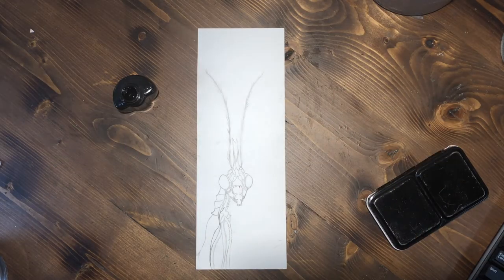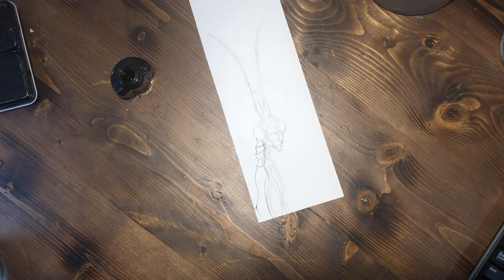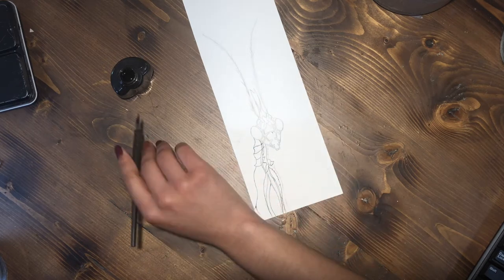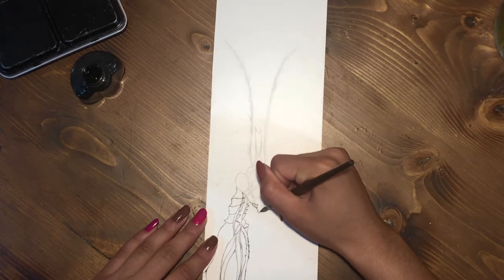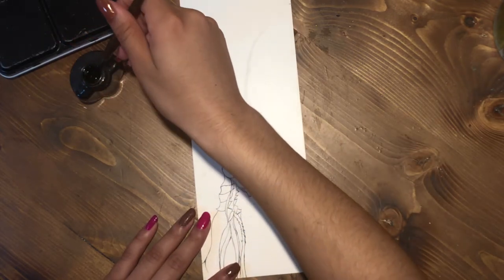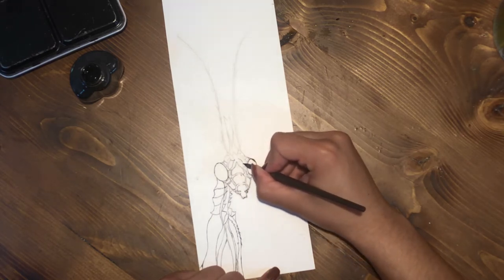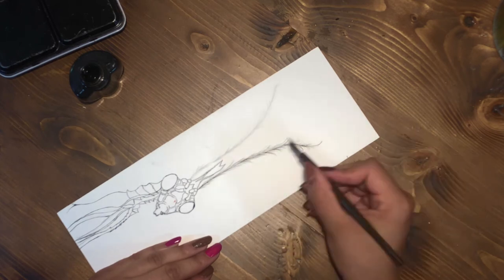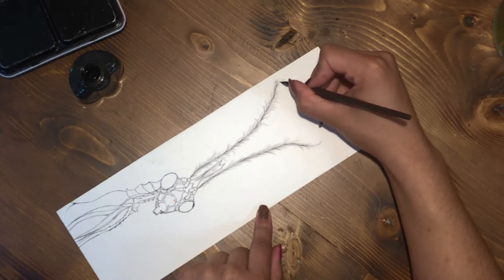Inking Mantis with a Dip Pen Tutorial | Inking Process | Sydtheillustrator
❧This is a general tutorial on how to ink a praying mantis. In this video I talk you through my process of how to ink a mantis with a dip pen. I also talk through my process and mention the little things I changed to make this the way I wanted it. This is a time-lapsed tutorial on how to ink a praying mantis. There is no wrong way to draw; however some techniques make painting easier \ more fun and if you don't like the way it turns out you can always try it again later. This is a really fun project to do while at home or when you have some free time. I am still working on the voiceover thing but I hope this was entertaining, educational, and inspirational.
❧Tag me with your masterpieces and mess ups @sydtheillustrator on Instagram & TikTok

❏ Materials:
Sumi Ink
Hunt 107 Nib
Quill Nib Holder
Your Imagination!

❏ Camera: iPhone 8
❏ Editing software: iMovie